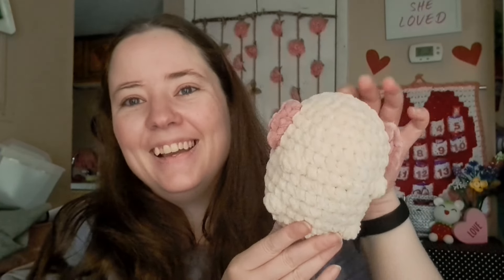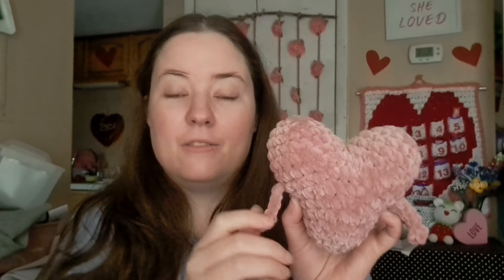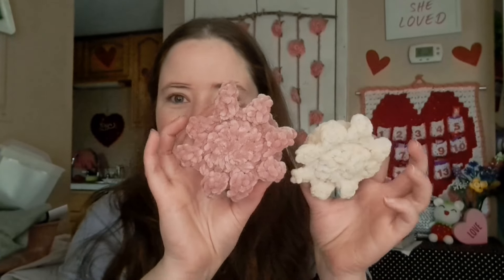What I've Been Crocheting! ❤️🧶 #13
|| Crochet in the background ||

My Pokemon Go Code: 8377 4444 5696

Happy Mail
Ella Roberts